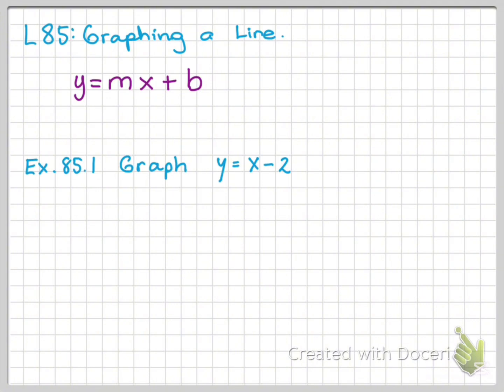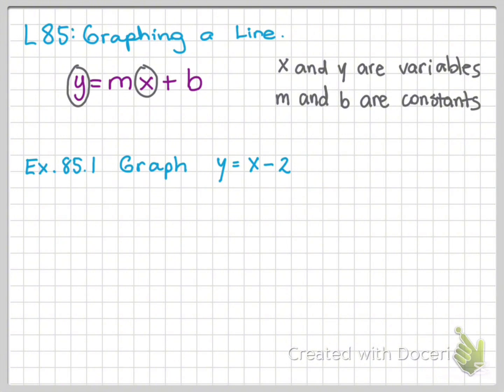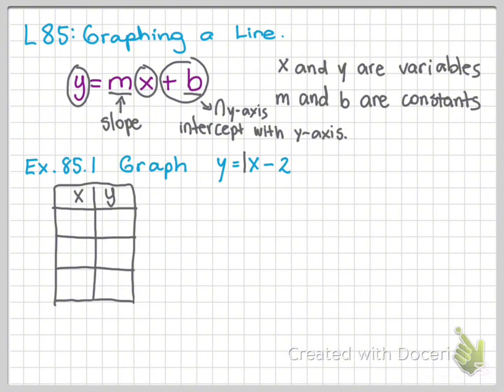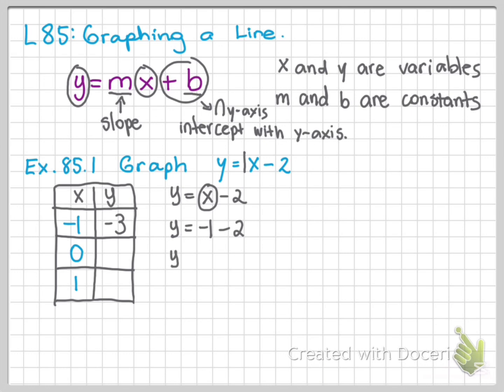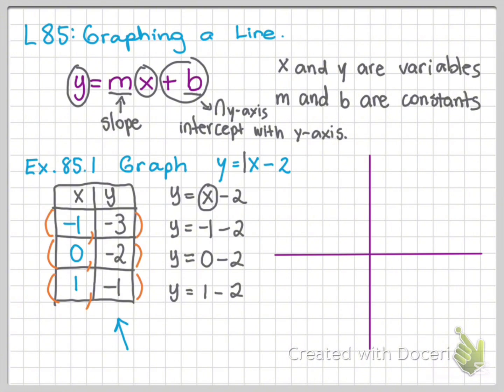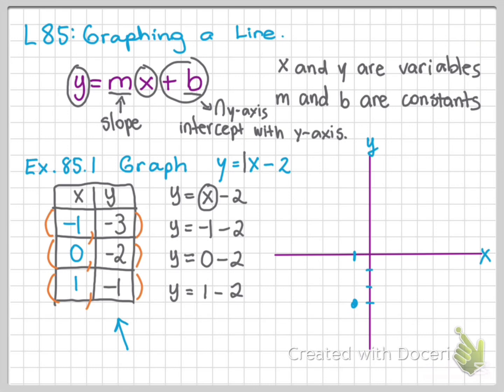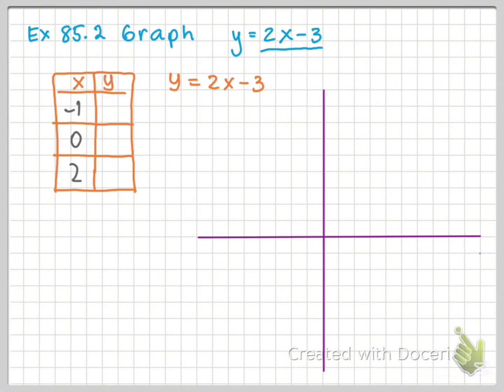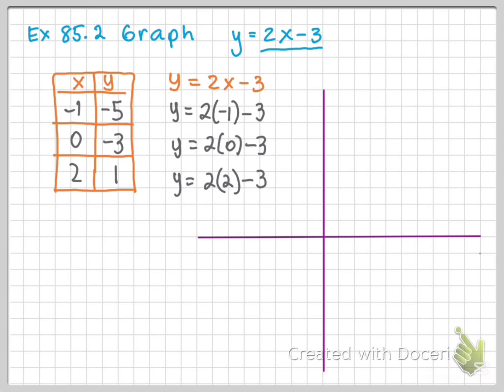Saxon Algebra Half: Lesson 85